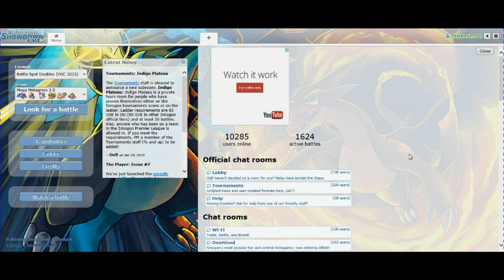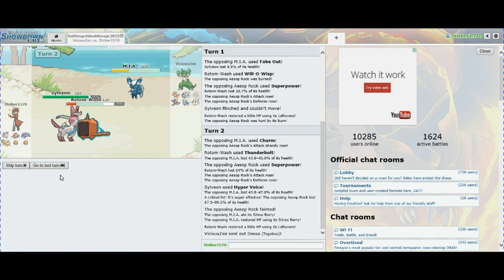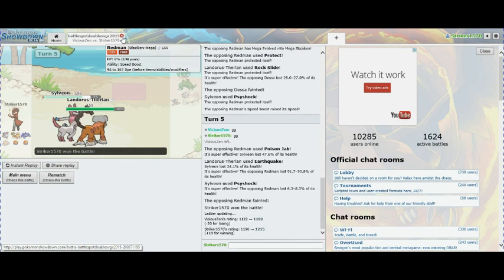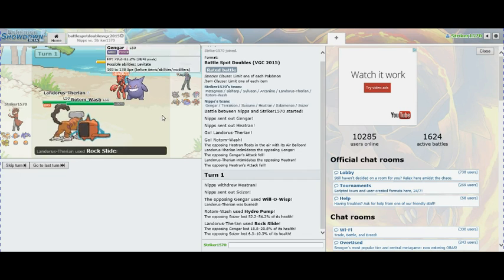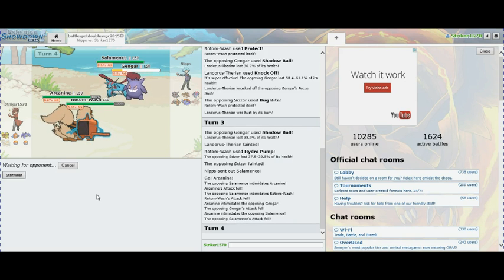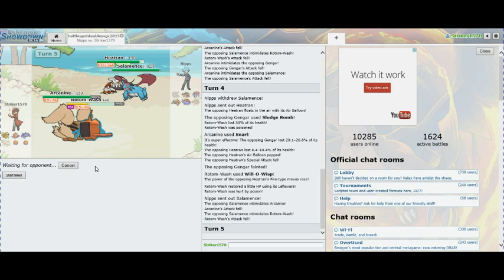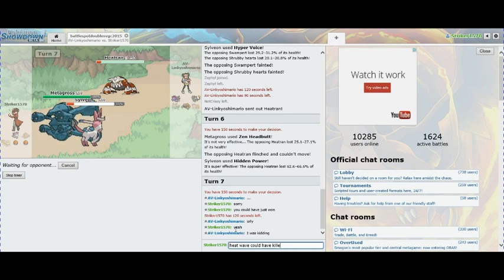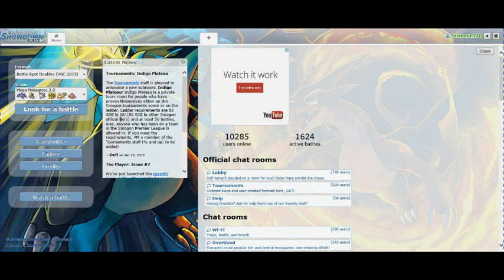Climbing the VGC Showdown Ladder Episode 8: 3 Battles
Hey guys. This is my 8th episode of my Climbing the VGC Showdown Ladder. In this episode we see some interesting Pokemon, as well as accidentally getting in 3 battles. Oh well. Enjoy :]

Also, check out my group channel with my friends; RBark123 and Badgerboy Guevin, The Button Mash Gamers